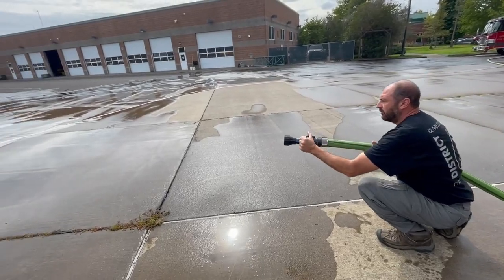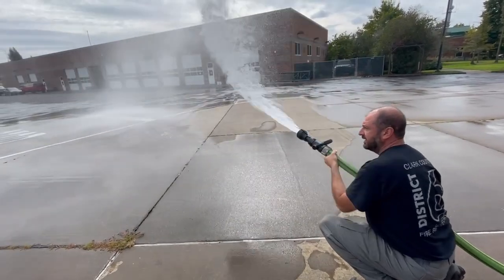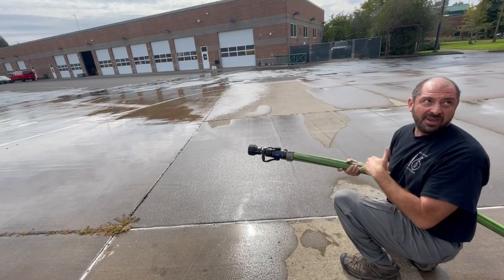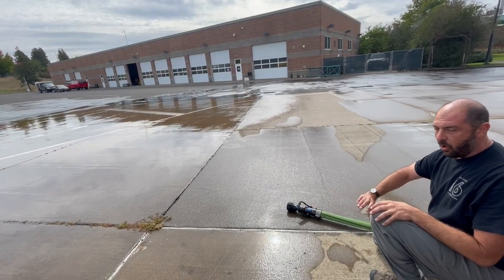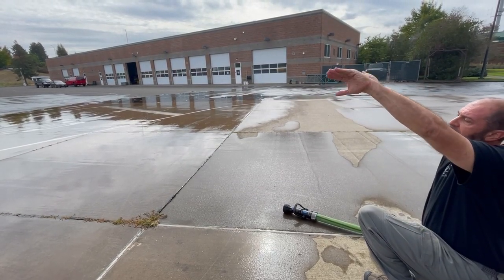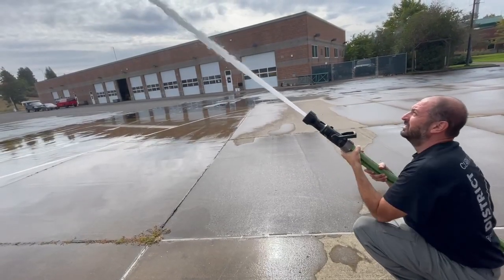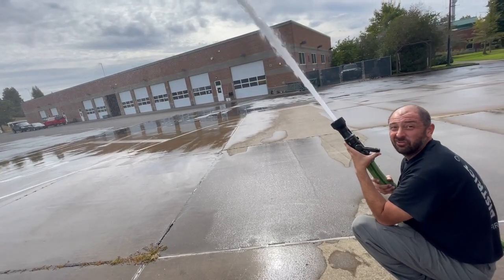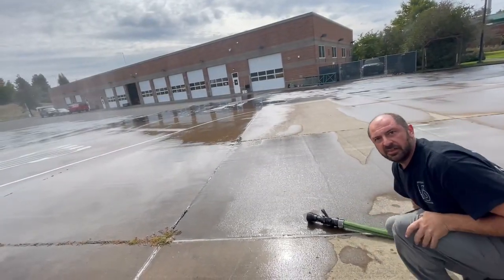HEN 160gpm@50psi Application Blade Vertical vs Horizontal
Short video describing the Coverage advantages of a Bladed Pattern in Structural Fire Suppression.  Items, pointed out around the vast Placement Enhancements of large size droplets during room suppression with a Bladed Pattern.

The Blade application leads to greater Coverage with a concentrated/saturated water's edge,  Rapid Cooling with more surfaces (fuel/structural/room) and gas layers interacted/captured quicker / safely, plus gas Contraction that is superior based on those accumulative synergistic actions.

The Blade pattern is a game changer for IDLH compartment fire suppression @HenNozzles